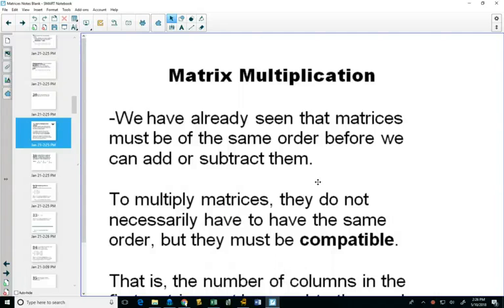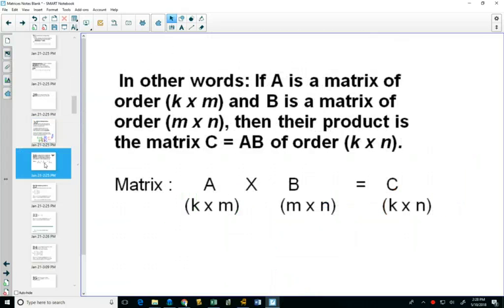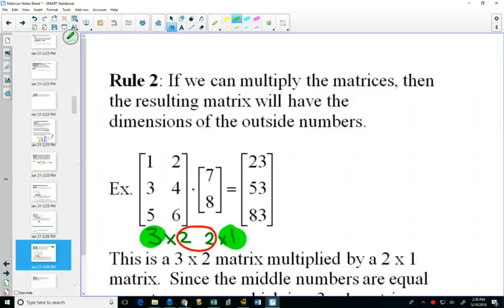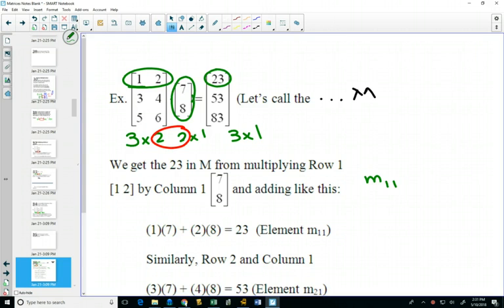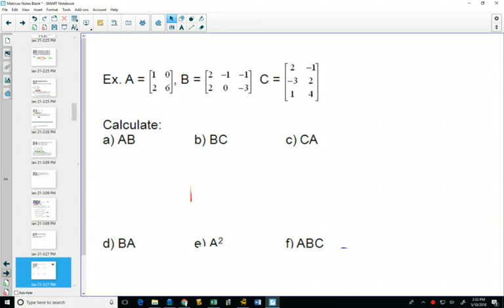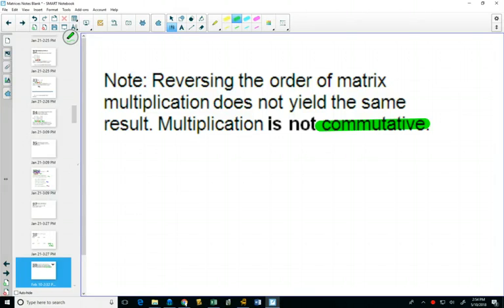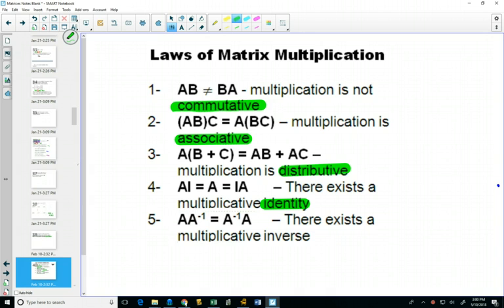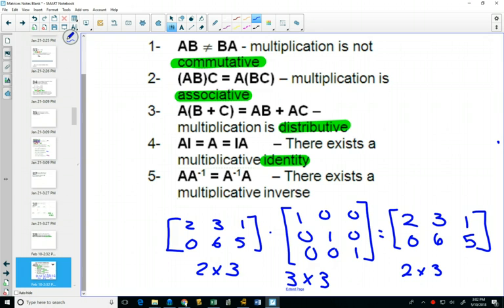45S Matrix Multiplication